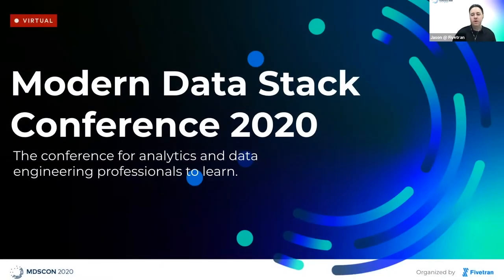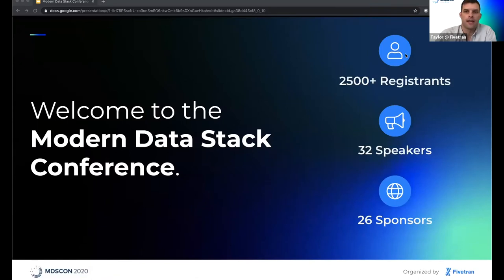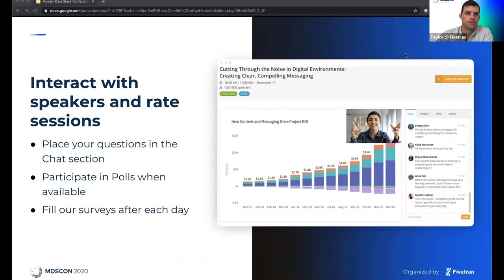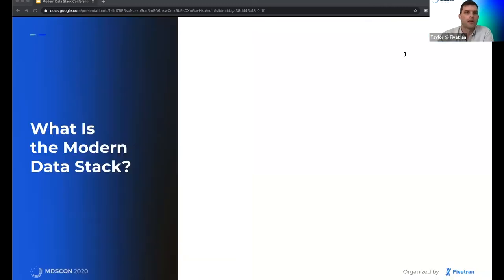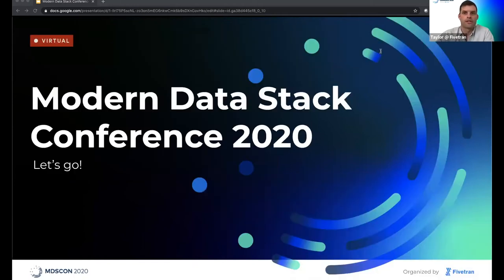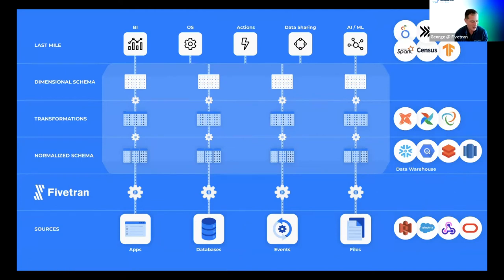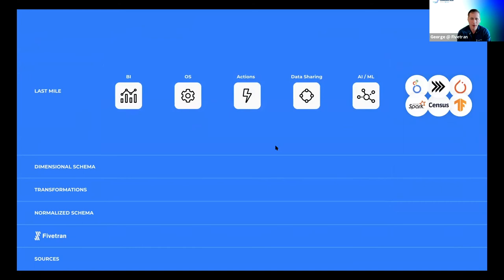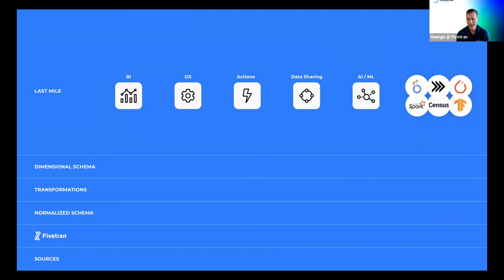Taylor Brown and George Fraser, Co-Founders of Fivetran, keynote the Modern Data Stack Conference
Throughout time data has improved the way we approach problems, find new discoveries, and make decisions. The technology that powers the creation and analysis of data hasn't always been reliable or simple to use, leaving some organizations ahead of others. This is disparity between the haves and have nots of data is changing due to the modern data stack.

In this session, Taylor will give us a warm welcome and George will explain the impact of the modern data stack for analytic teams and how it is becoming as simple and reliable as electricity.